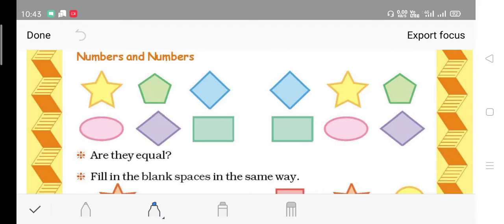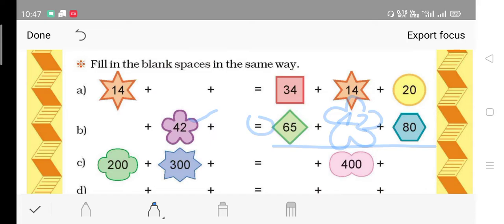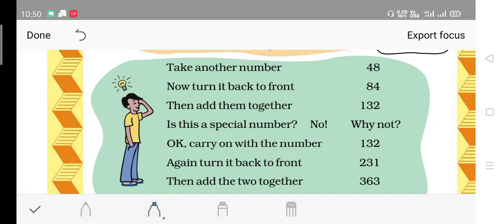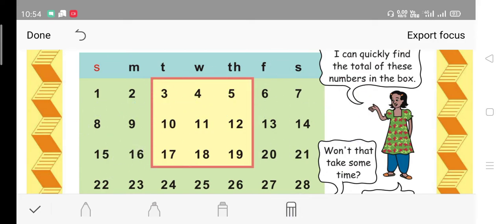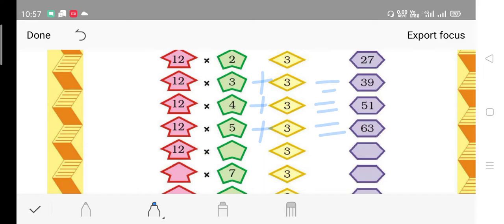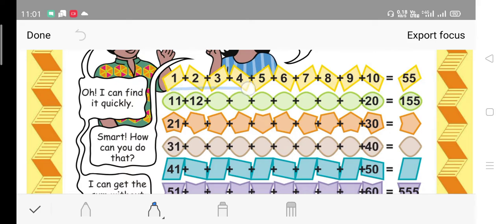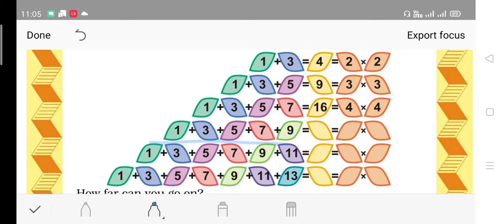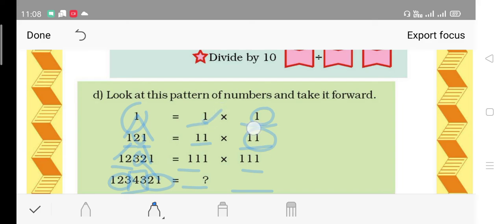Mathematics: Class_5_chp_7 (part 3)